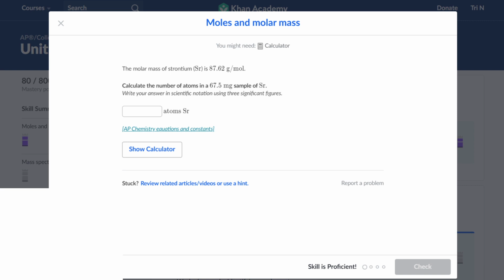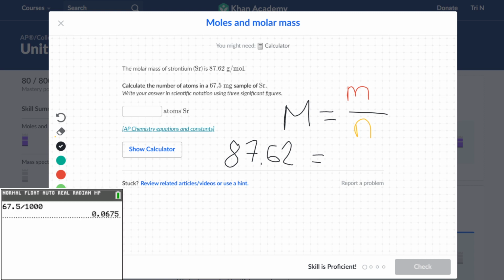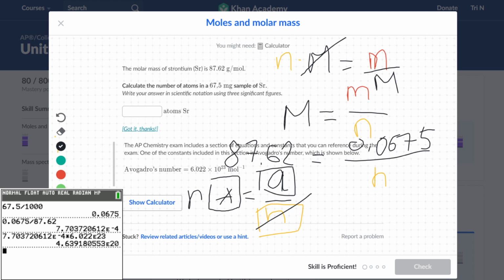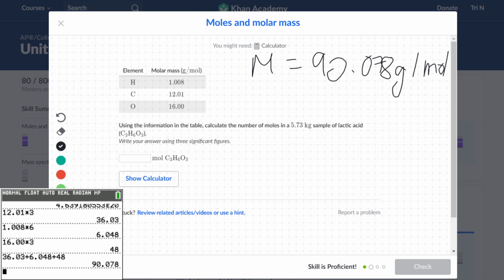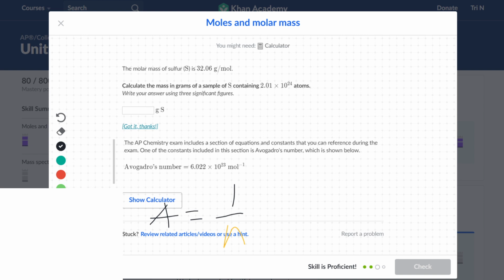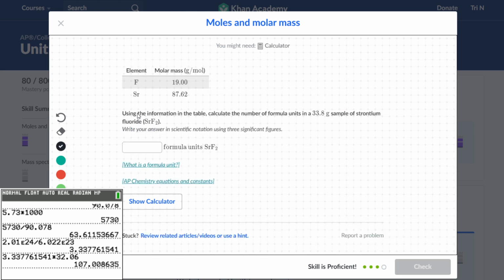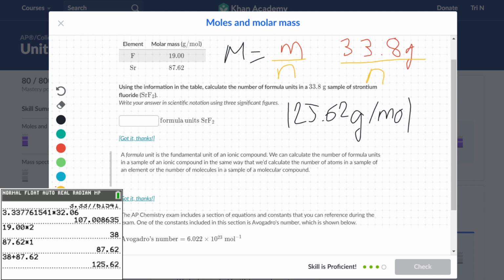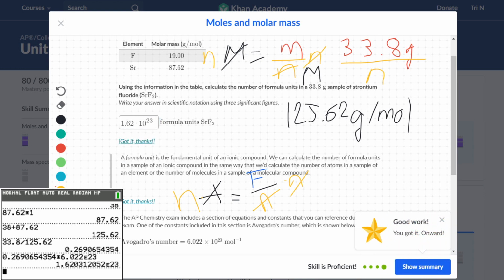Chemistry | Moles and molar mass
In this video, we are going to try some questions on moles and molar mass.